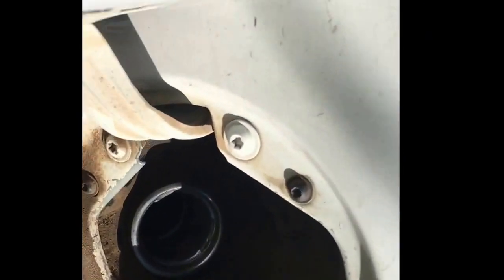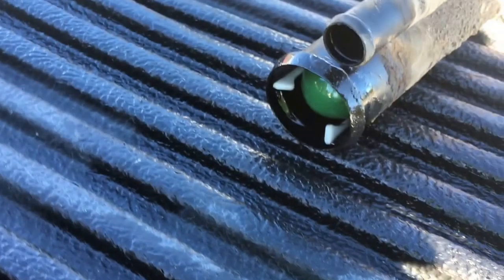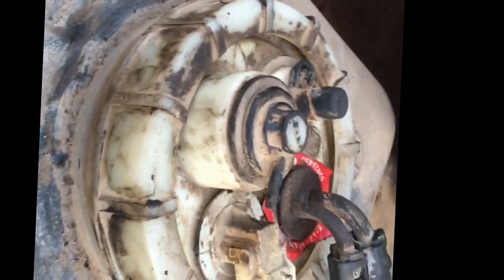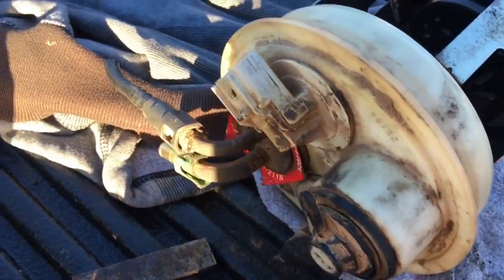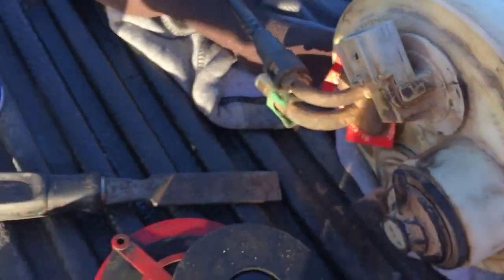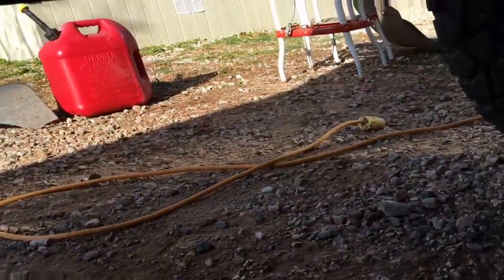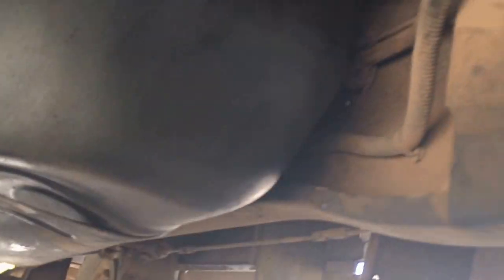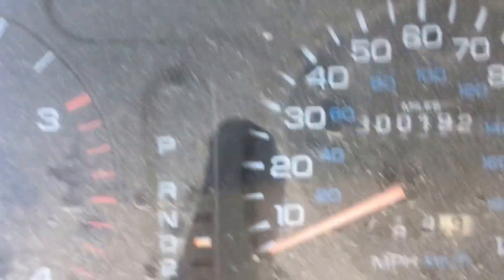Sump repair 96 Dodge Cummins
I went to repair my sump in the 96 Dodge and had issues with the sump ended up installing a beans sump instead also replaced the fuel return with my Larry bs kit.  Filmed this with my IPhone a little Chopy but informative also note I quoted the fuel line parts as coming from diesel bombers . I read about the kit on diesel bombers but it came from Larry bs